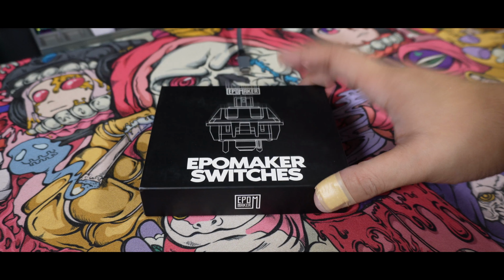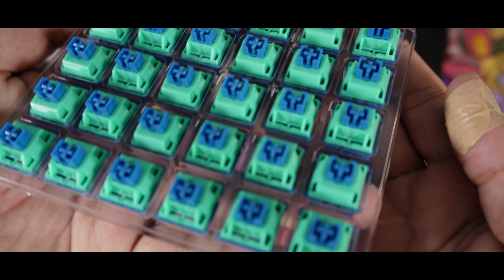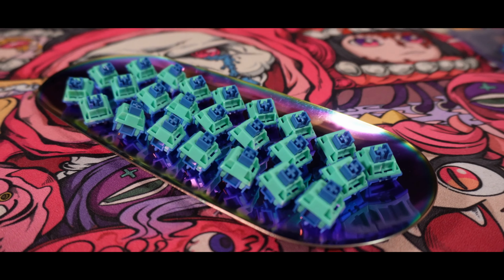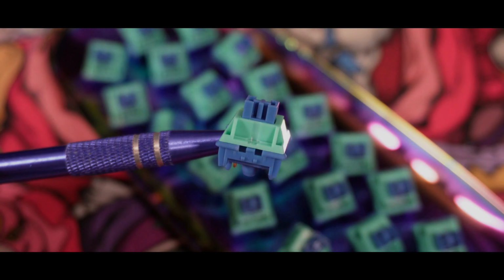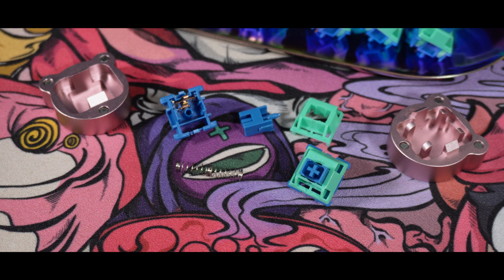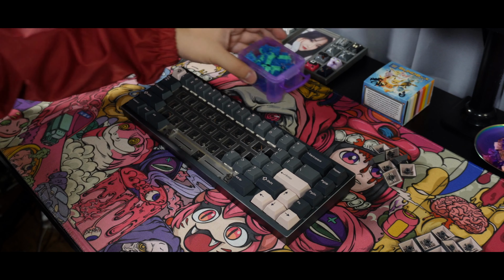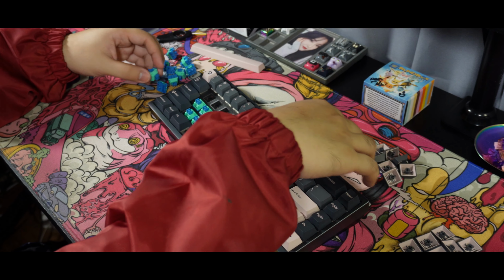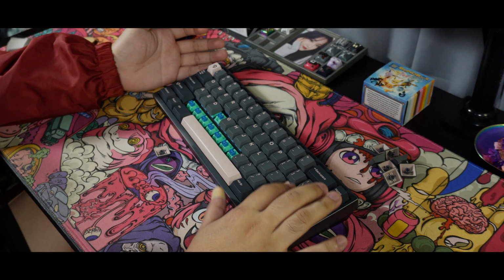Bluebird Linear Switches by Epomaker: One Creamy Linears? Full Review and Soundtest on Vega 65/ ASMR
Vega Guy is back and we still grinding the weekly uploads!  We back with another Epomaker Switch this time its their Bluebird Linear Switch!
▼Details here▼👀

Thank you Epomaker for sending them over for a review!

Polaroid on desk: Olivia Hye (Flip That)

Time Stamps! 👀
0:00 - 0:23 Intro
0:24 - 0:45 Background of the Switch
0:46 - 1:00 Disclaimer
1:01 - 1:24 Video breakdown
1:25 - 2:01 Disclaimer before the Soundtest
2:02 - 3:32 Bluebird Soundtest Stock (Factory Lube)
3:33 - 3:52 Akko Cream Yellow Lubed vs Bluebird (Factory Lube)
3:53 - 4:13 Akko POM Pink Lubed vs Bluebird (Factory Lube)
4:14 - 4:34 KTT Sea Salt Lubed vs Bluebird (Factory Lube)
4:35 - 4:55 KTT Roses Lubed vs Bluebird (Factory Lube)
4:56 - 5:09 Bluebird Modifiers (Factory Lube)
5:10 - 6:08 Material Breakdown
6:09 - 6:26 Disclaimer before my Thoughts
6:27 - 8:21 Thoughts on the Feel
8:22 - 9:05 Thoughts on the Sound
9:06 - 9:24 Overall Thoughts
9:25 - 10:25 Thoughts on the Pricing
10:26 - 10:38 Comment what you think!
10:39 - 10:47 What's next?
10:48 - 11:01 End/Outro

Keyboard: Vega 65 (Polycarbonate plate, pcb to plate foam, no case foam)
Keycaps: Domikey Die For Me